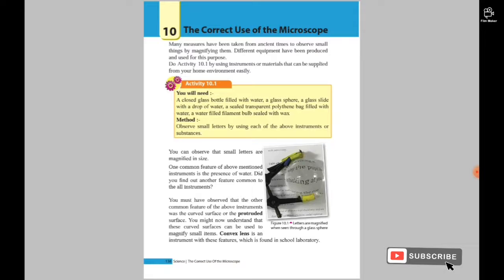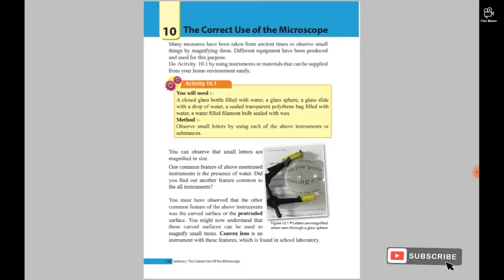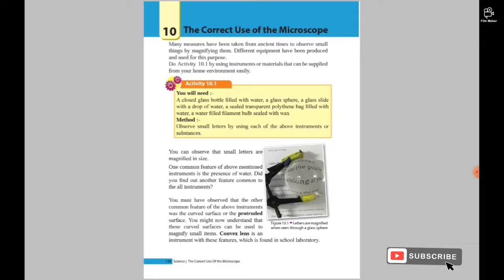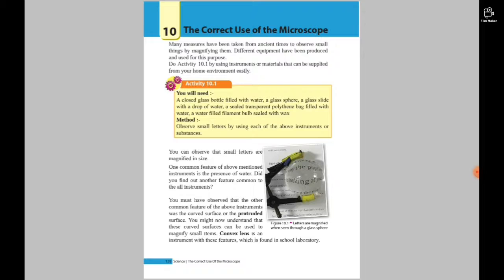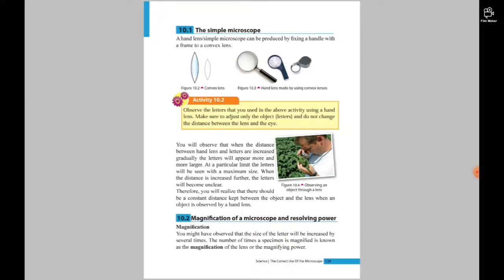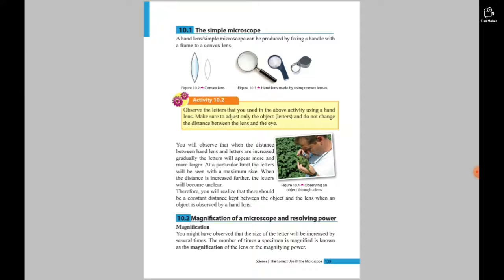grade 7 science THE CORRECT USE OF MICROSCOPE